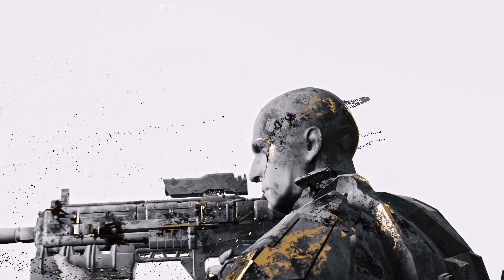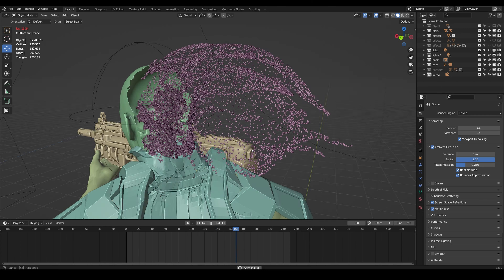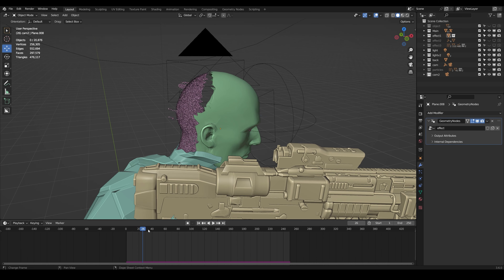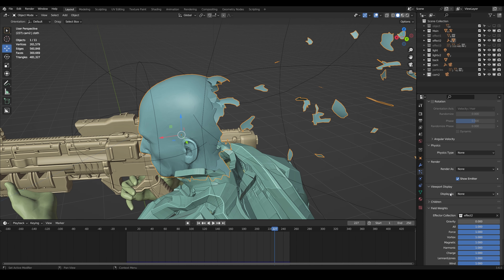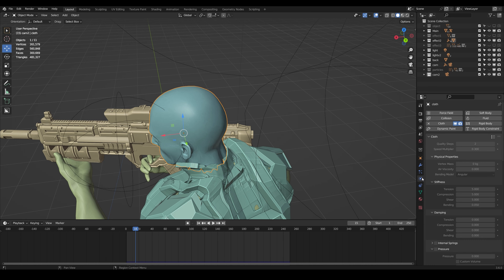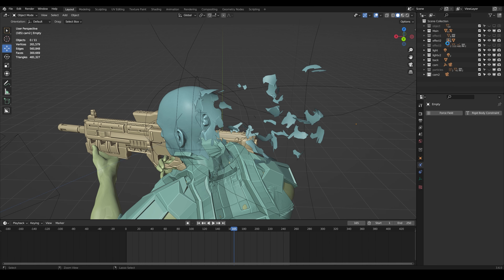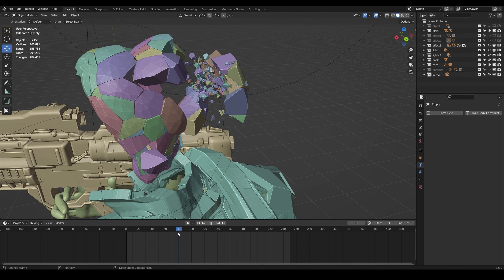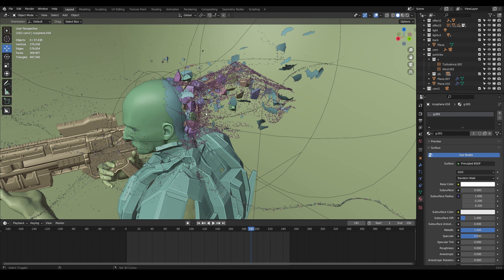Disintegration Effects | Blender 3.6 Rbdlabs, cloth, sim nodes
Here are some of my free 3D models you can download

Time code
0:00 - Effect 1
2:34 - Effect 2
5:46 - Effect 3